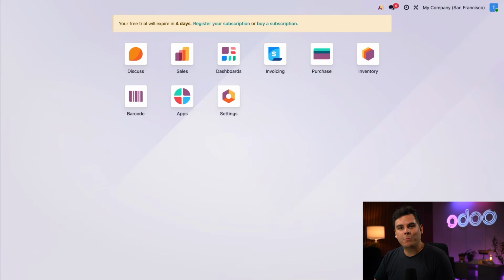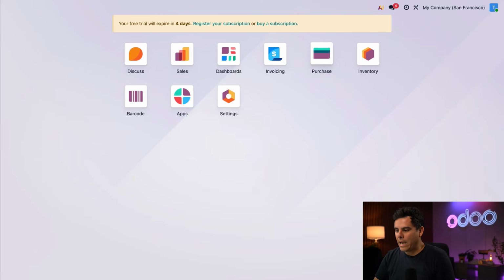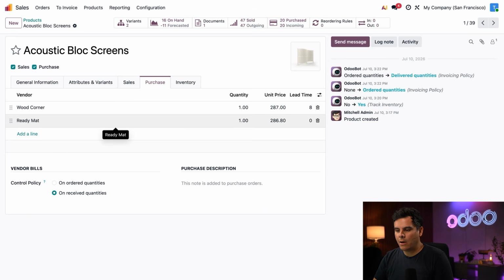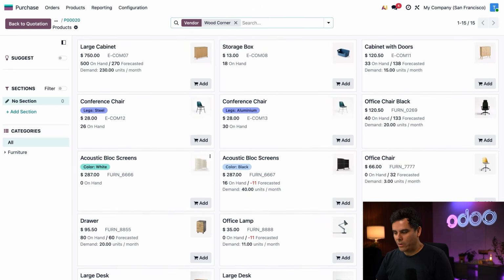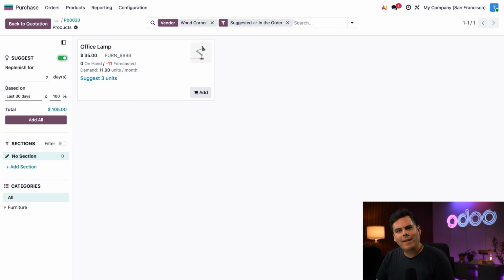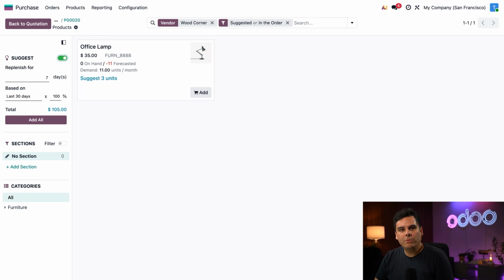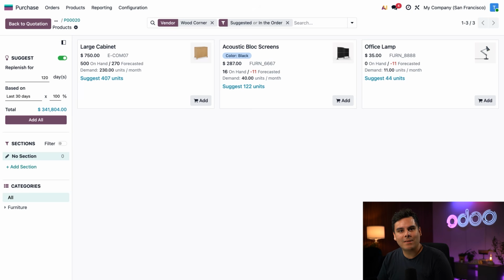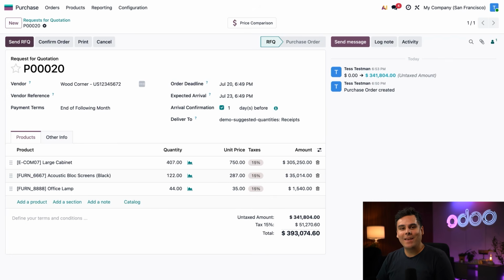Suggested quantities on POs | Odoo Purchase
In this video, learn how to configure suggested quantities for replenishments based on your historical sales data.